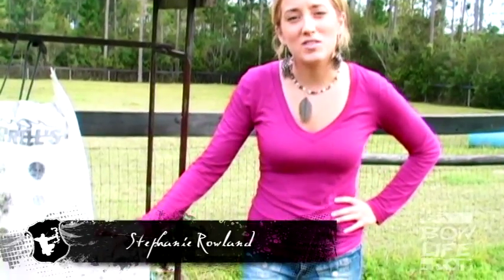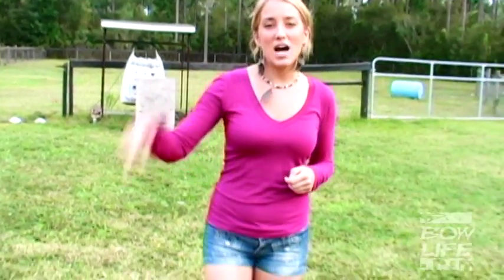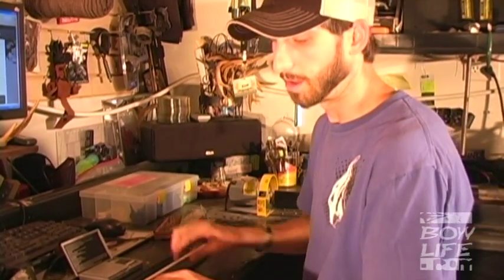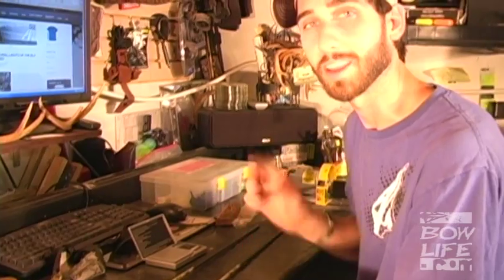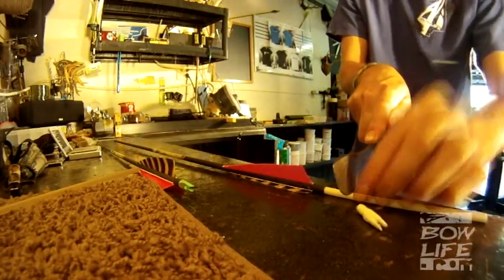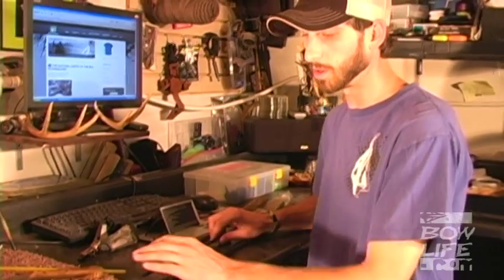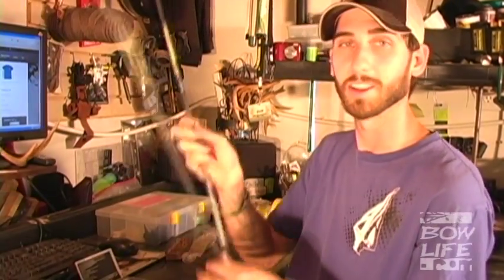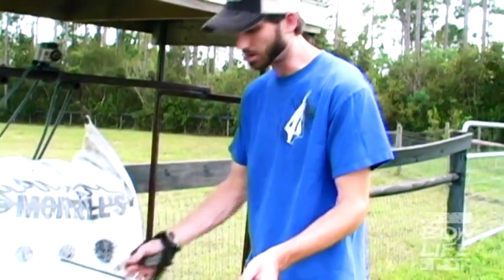Weight vs. Speed of an arrow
Is a faster arrow better than a heavier one?  Watch Bow Life's Chris Rowland demonstrate the difference between the weight and speed of an arrow.  How important is kinetic energy?